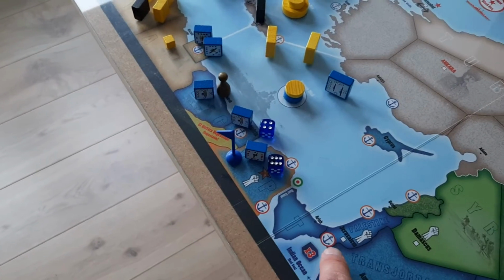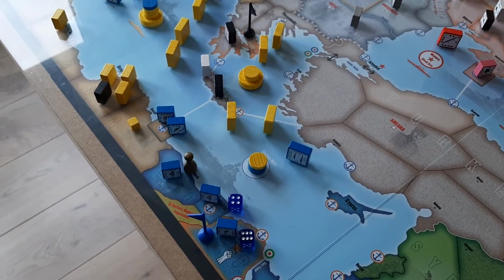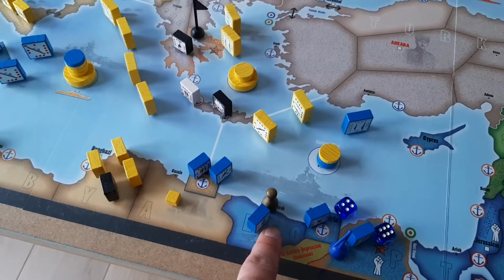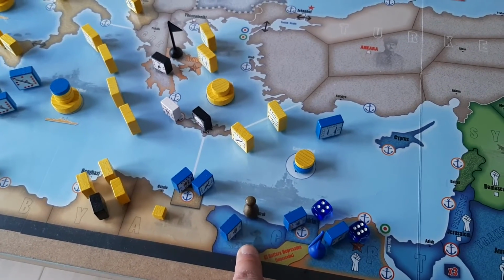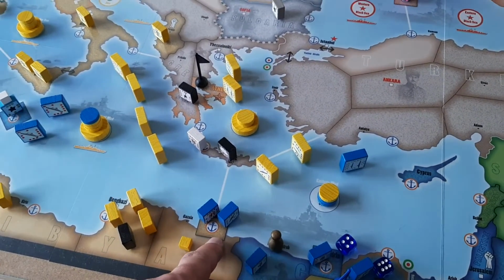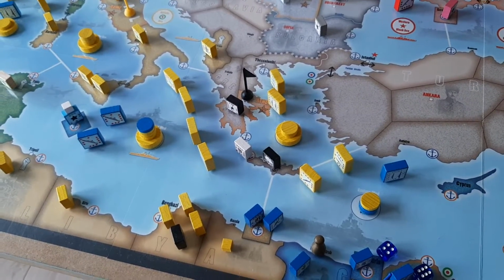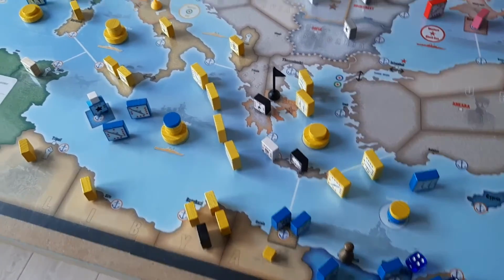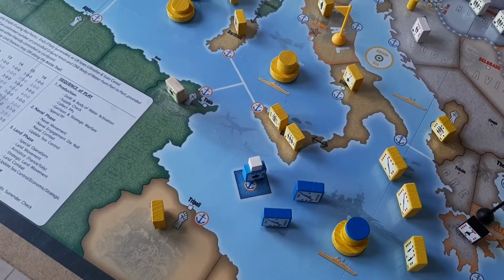Black Swan Mediterranean reinforcements